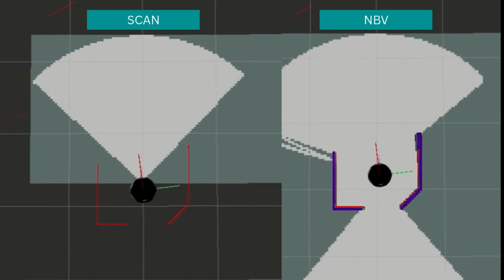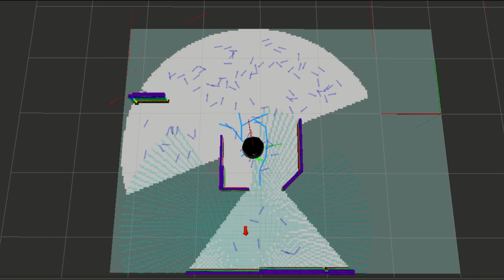Watch IFRoS 4 Students Build an Autonomous Robot: From Exploration to Manipulation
How do you program a robot to see, think, and act on its own in an unknown environment? Watch two of our IFRoS students, Muhammad Faran Akram and Nwafor Solomon Chibuzo, showcase their end-to-end integration project.

Their mission: program a TurtleBot 2 with a robotic arm to autonomously explore a maze, find a specific object using visual markers, pick it up, and return it to the starting point.

This project is a perfect example of the hands-on, integration-focused learning at the core of the IFRoS program. Their solution combines a full stack of advanced robotics techniques, including:
🔹 Intelligent Task Management using Behavior Trees.
🔹 Autonomous Exploration with Next-Best-View (NBV) algorithms to maximize information gain.
🔹 Advanced Path Planning using RRT and Dubins curves to respect the robot's physical constraints.
🔹 Vision-based Perception to detect and locate ArUco markers.
🔹 Precise Arm Control for object manipulation with task priority.

This is the level of practical, cutting-edge robotics you will master at IFRoS.

IFRoS is a 2-year (120 ECTS) Joint Master's program that equips the next generation of engineers with the skills to lead the future of robotics. As an Erasmus Mundus program, IFRoS represents a hallmark of academic excellence recognized worldwide.

➡️ Why Choose IFRoS?
🔹 Prestigious Qualification: Your degree is backed by the "European Approach" accreditation, ensuring your qualification is automatically recognized across Europe, opening more doors for your international career.
🔹 International Mobility: Study at leading European universities in Spain (University of Girona), Hungary (ELTE), and Croatia (UNIZG-FER), immersing yourself in new cultures and academic environments.
🔹 Cutting-Edge Curriculum: Specialize in a high-demand technological niche, mastering AI, computer vision, and machine learning for field robotics.
🔹 Industry Connections: Develop your Master's thesis with one of our industry partners, gaining invaluable real-world experience and professional connections.

➡️ Ready to build the future?
If you have a background in Computer Science, Mathematics, Robotics, or a related Engineering field and strong Python programming skills, you could be our next success story.

➡️ Prepare for our next intake (Sept 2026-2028)! Applications open in January 2026.